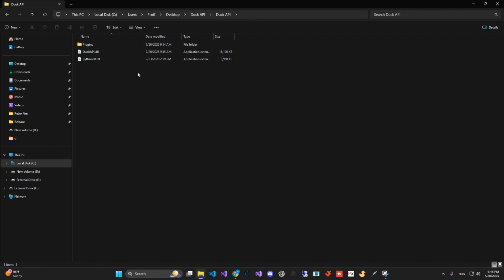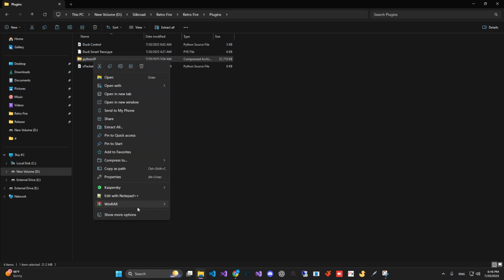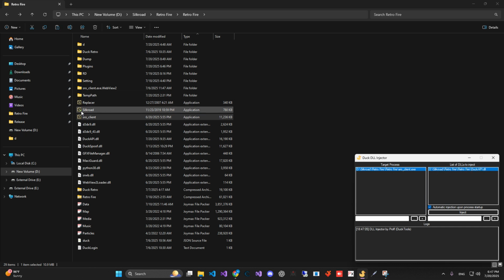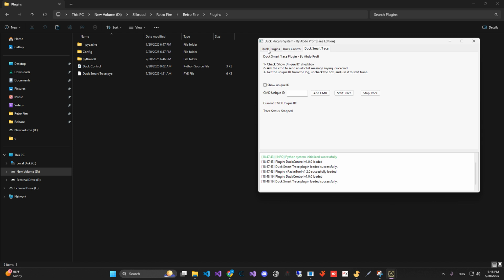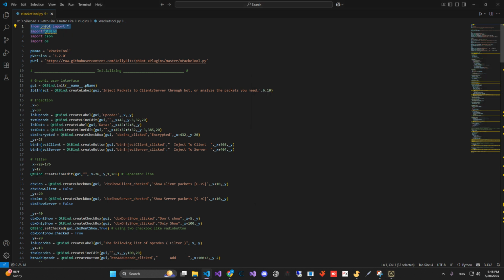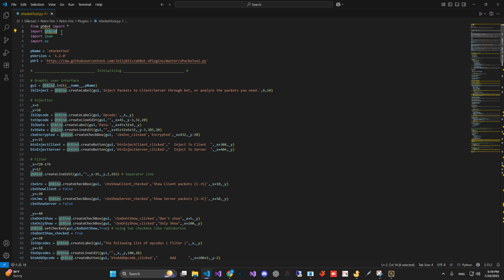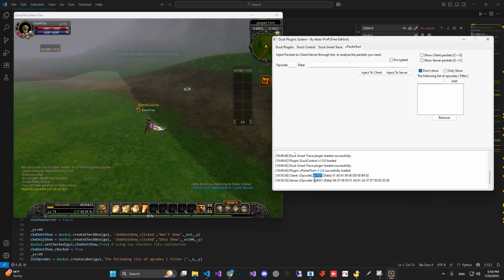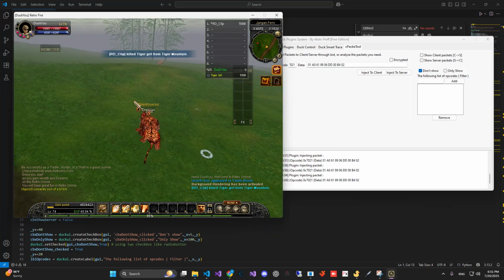DuckAPI Explained: Build Python Plugins for Silkroad Online Like phBot - English